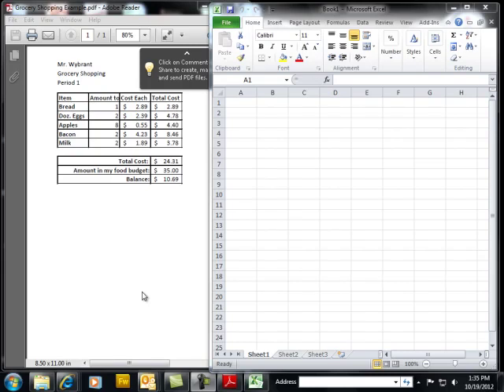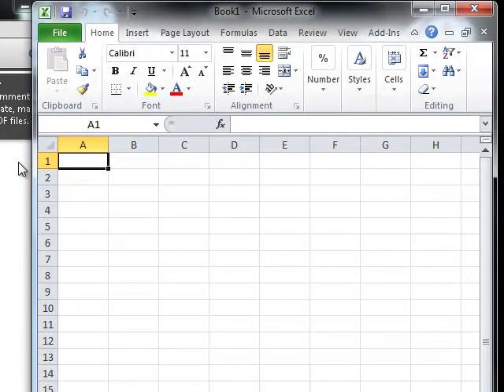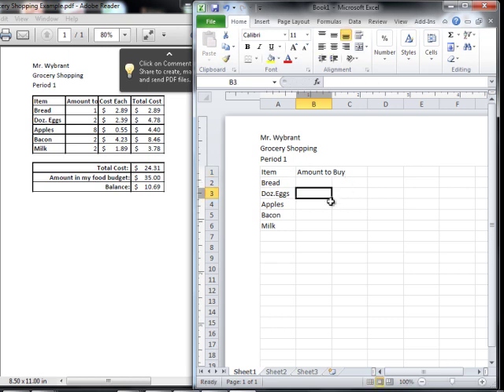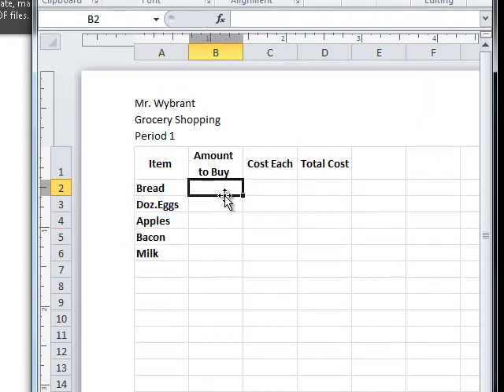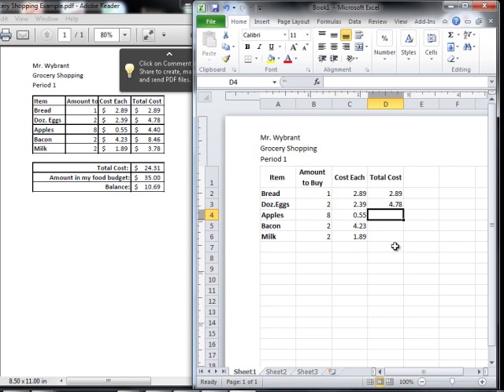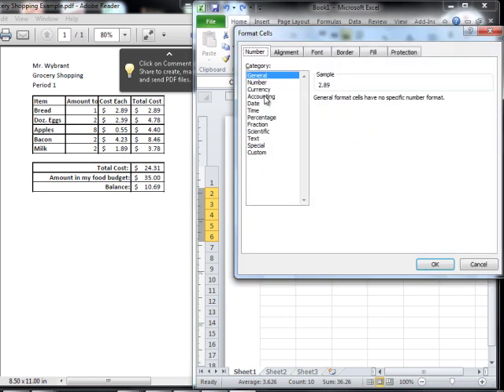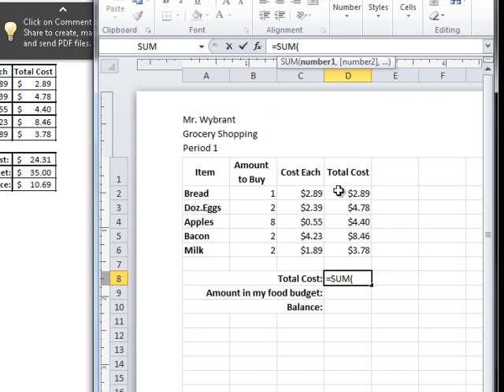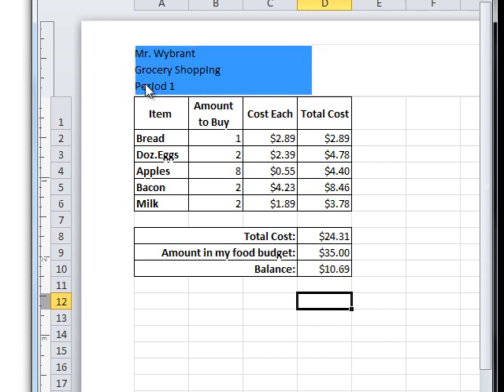1. Excel GroceryShopping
This is a video about how to make an Excel Grocery Budget